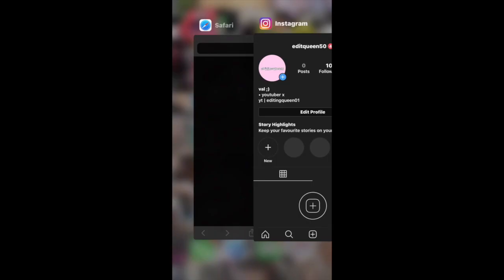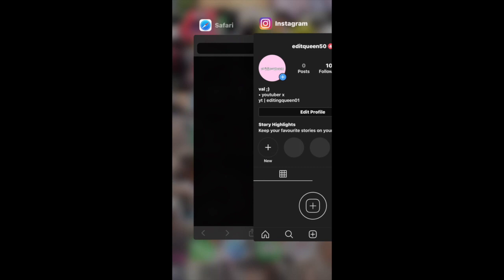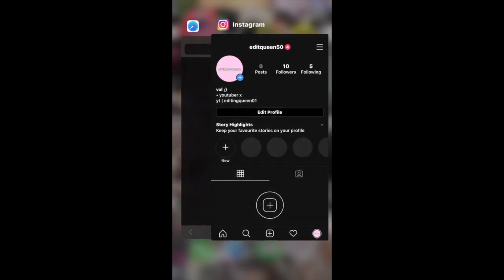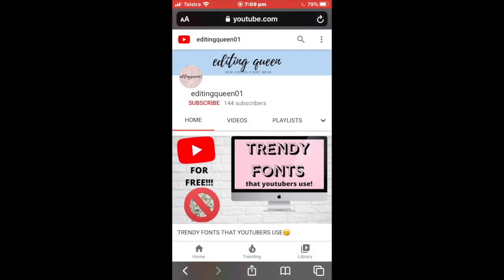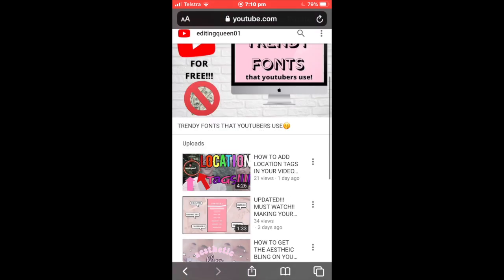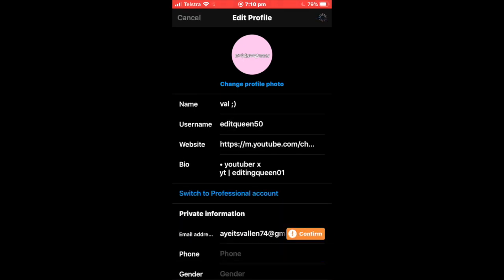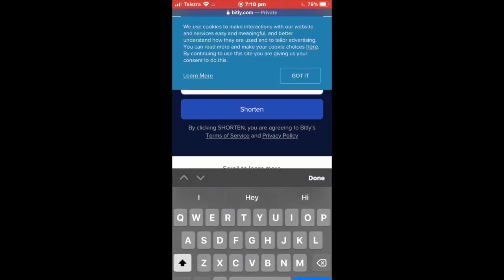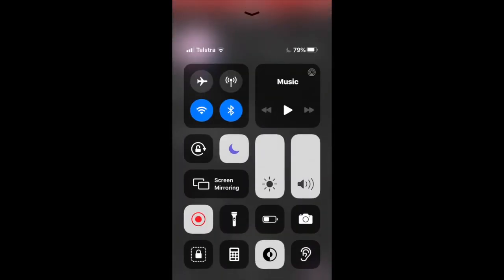HOW TO LINK YOUR CHANNEL TO YOUR INSTAGRAM BIO!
hey ya'll!
hope you all doing safe and enjoying yourself!
✧･ﾟ: *✧･ﾟ:*
l✧･ﾟ: *✧･ﾟ:*
 ✧･ﾟ: *✧･ﾟ:*
FLIM AND EDIT - IPHONE -IMOVIE - MACBOOK ♡
BYE, I LOVE YOU ALL SO MUCH!